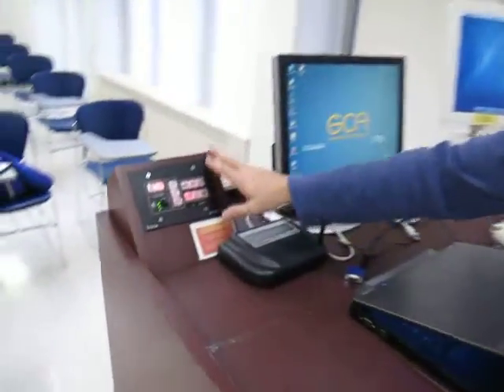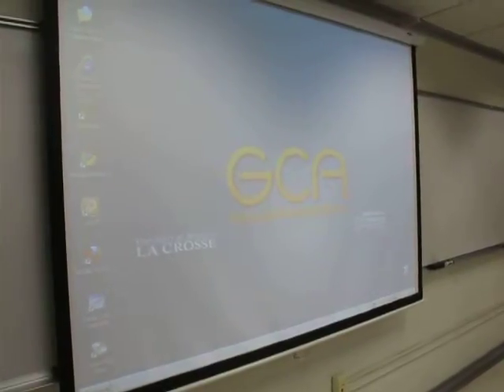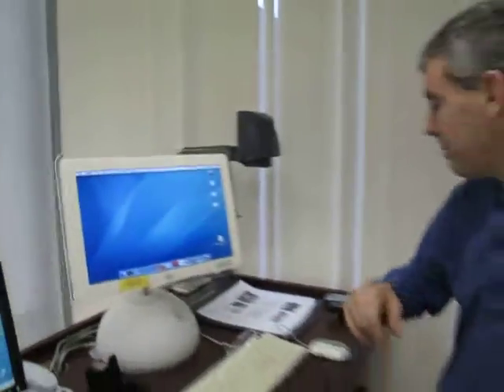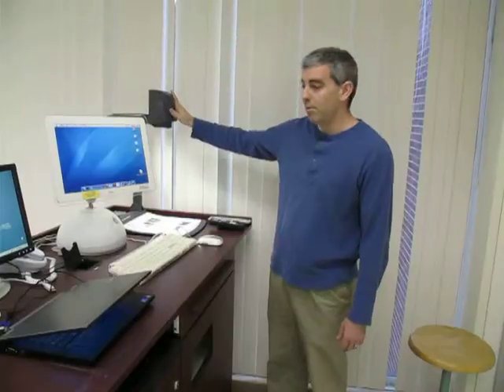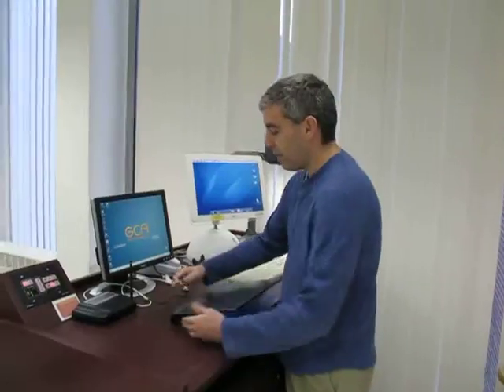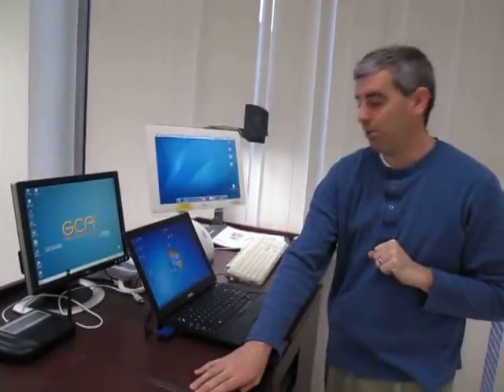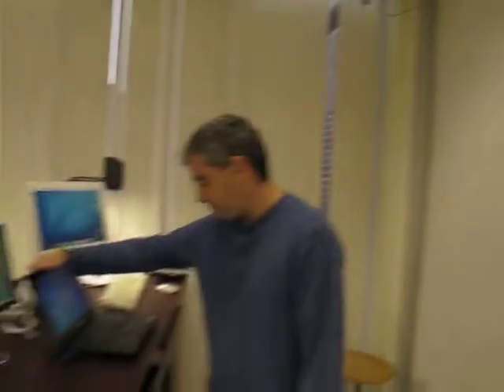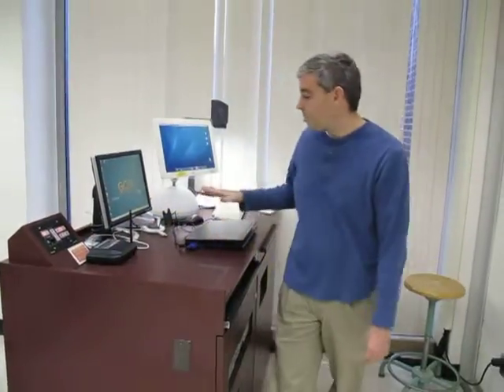Cowley Hall 301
Cowley Hall 301 Podium
Presented by: Terry Smith
December 2010